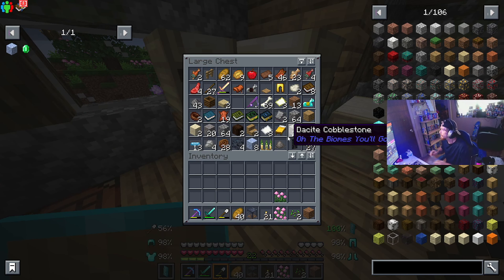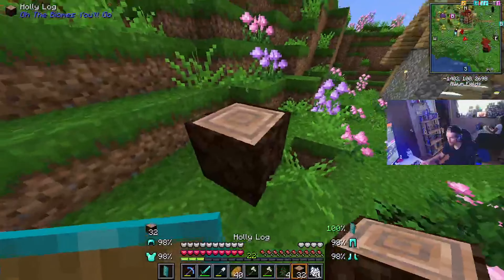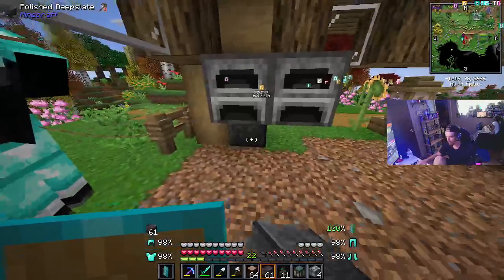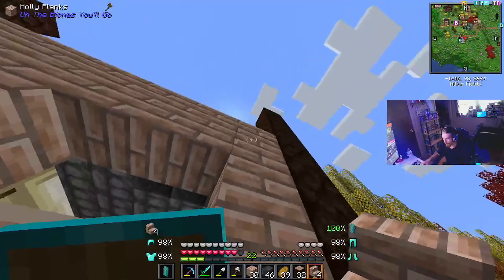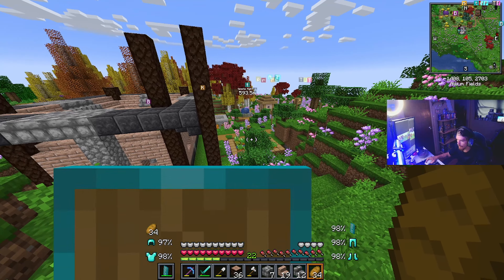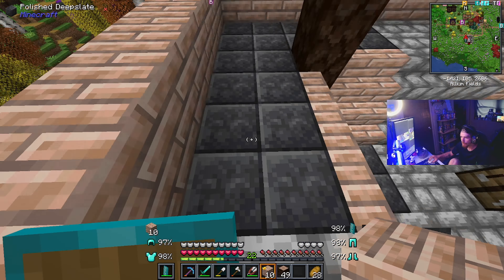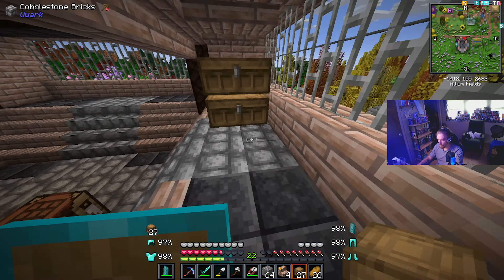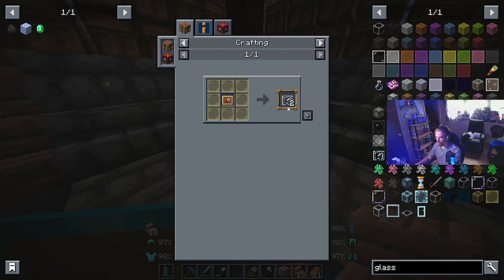BETTER MINECRAFT LET'S PLAY EP.3 PHASE 1 OF THE BASE!